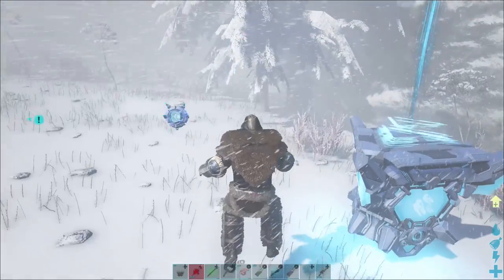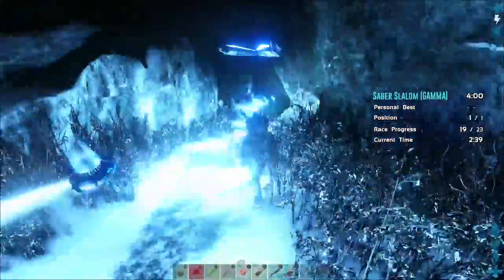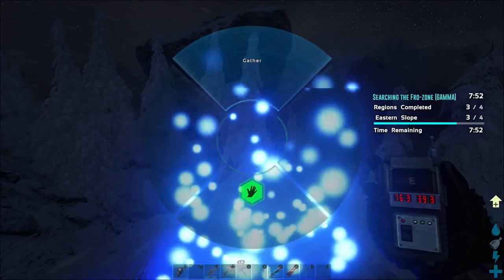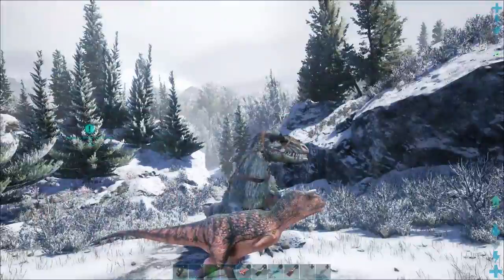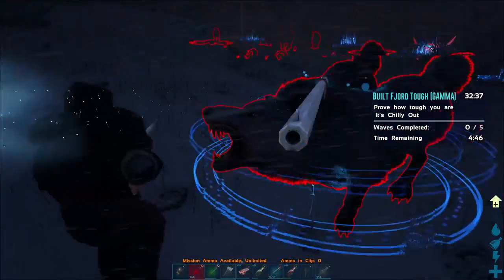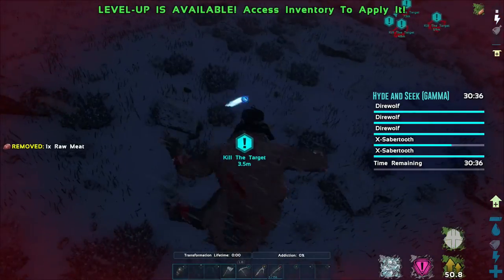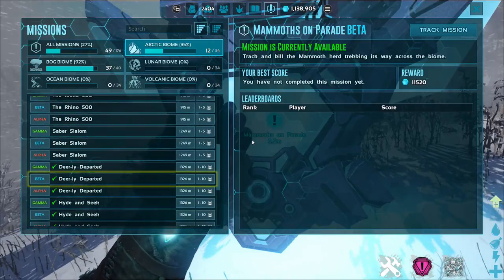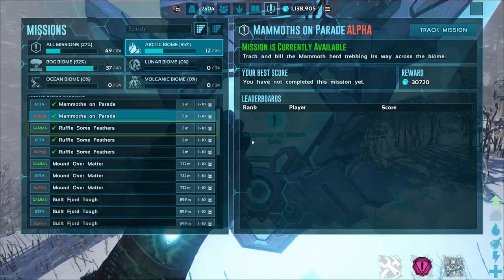ARK GENESIS GUIDE: ARCTIC MISSIONS TIPS AND WHAT LOOT YOU GET! TEK CLAWS!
all the ark survival evolved genesis arctic missions explained with tips and what loot you get